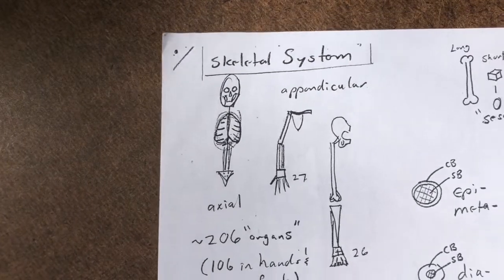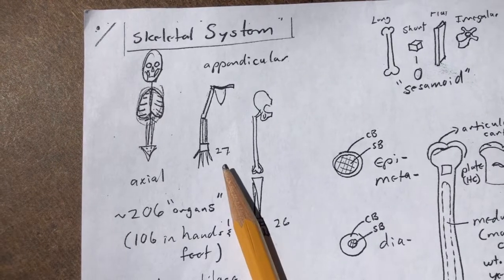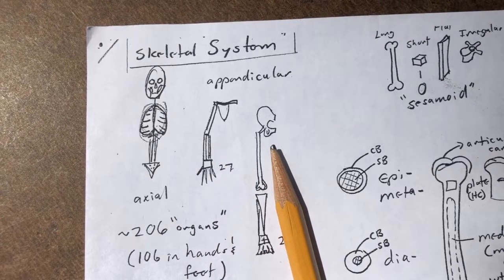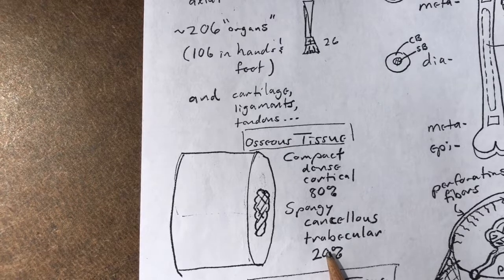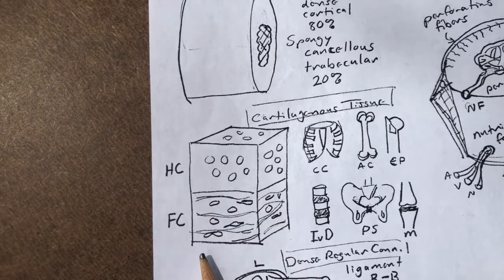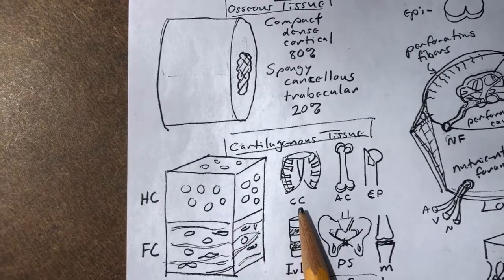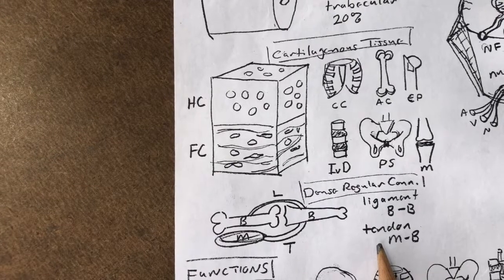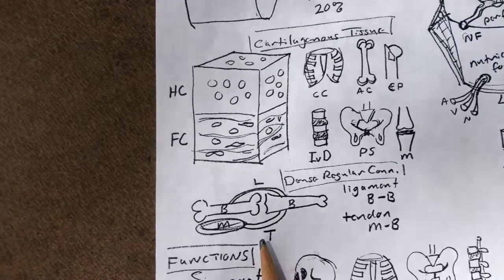ASAP Review Skeletal System 1